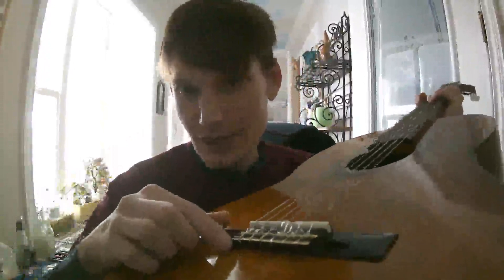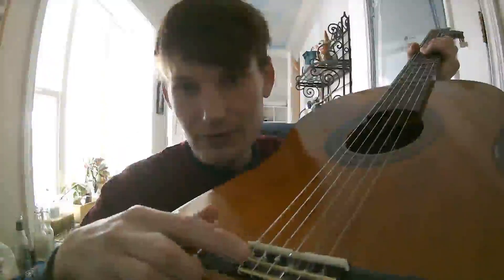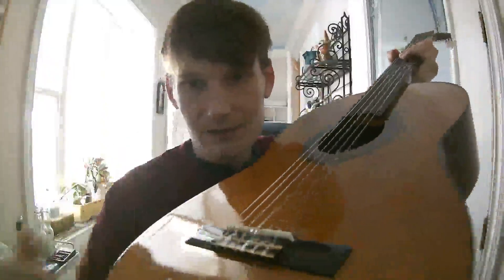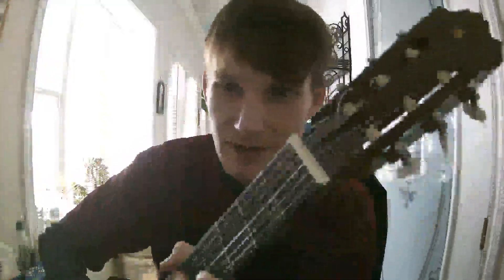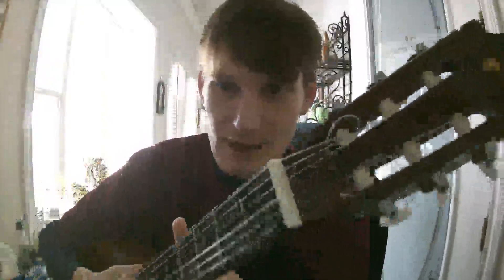Alice 3 Packs A106 Hard Tension Clear Nylon Silver Plated Copper Alloy Wound Classical Guitar String